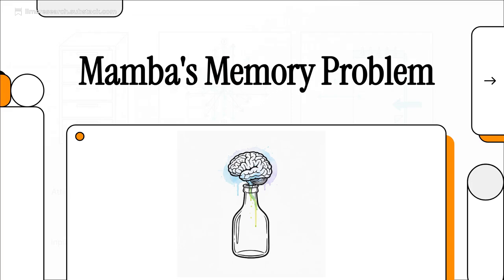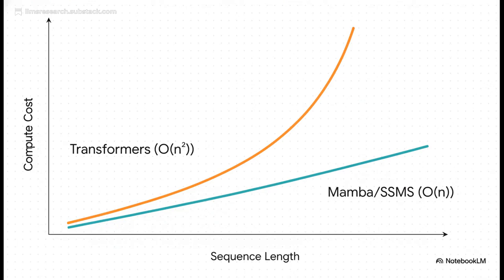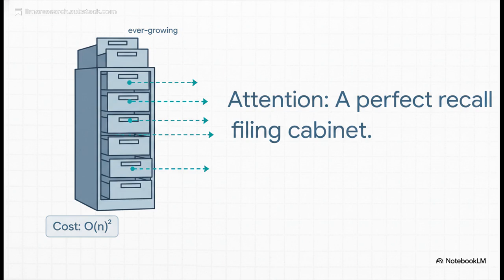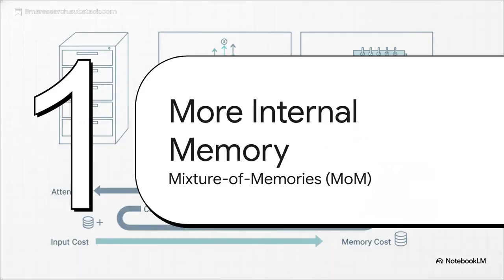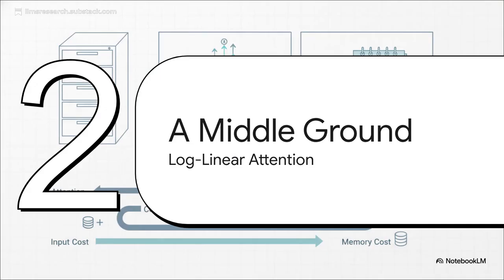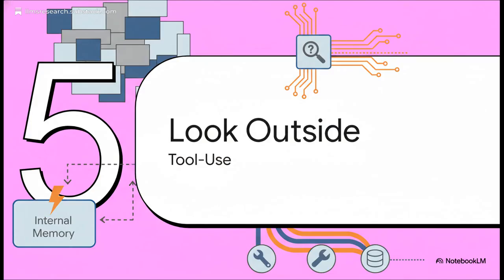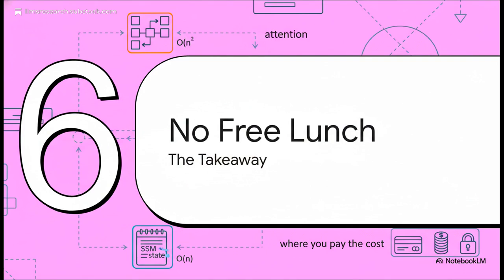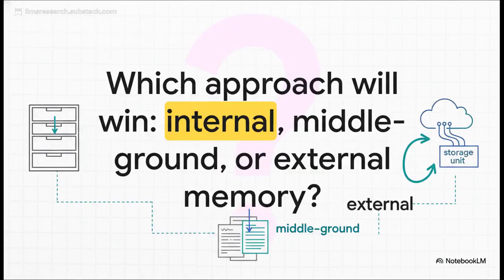Mamba's Memory Problem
State space models like Mamba promised linear scaling and constant memory. They delivered on efficiency, but researchers kept hitting the same wall: ask Mamba to recall something specific from early in a long context, and performance drops.

Three papers at ICLR 2026 independently attacked this limitation. That convergence tells you how fundamental the problem is.

This podcast breaks down:

- Why Mamba's fixed-size state causes "lossy compression" of context

- How Mixture of Memories (MoM) adds multiple internal memory banks

- How Log-Linear Attention finds a middle ground between SSM and full attention

- Why one paper proves SSMs fundamentally can't solve certain tasks without external tools

The pattern across all three: you can add more state, but you have to pay somewhere. Parameters, mechanism complexity, or system infrastructure. No free lunch.

📄 Papers covered:

- MoM: Linear Sequence Modeling with Mixture-of-Memories

- Log-Linear Attention

- To Infinity and Beyond: Tool-Use Unlocks Length Generalization in SSMs

0:42 The promise: linear scaling, constant memory

1:14 The catch: forgetting specific details

1:34 Memory bottleneck explained

1:43 Attention = perfect recall filing cabinet

2:10 SSM = single notepad with fixed pages

2:49 The core tradeoff

2:57 Three solutions to fix it

3:00 Solution 1: Mixture of Memories (MoM)

3:51 Solution 2: Log-Linear Attention

4:48 Solution 3: External tool use

5:49 The "no free lunch" pattern

6:41 What wins for longer contexts?

7:04 Subscribe for more research deep dives